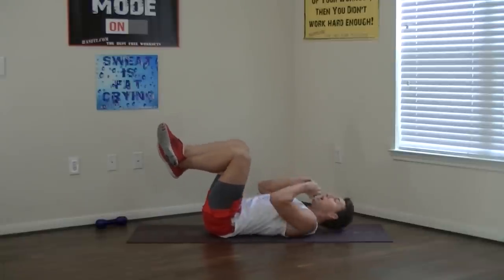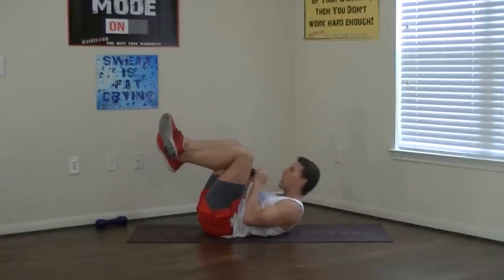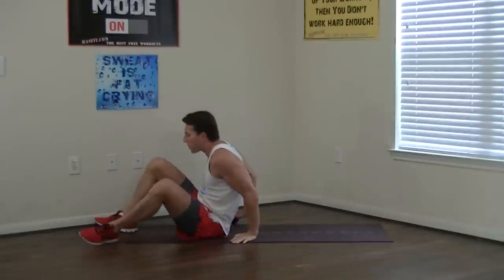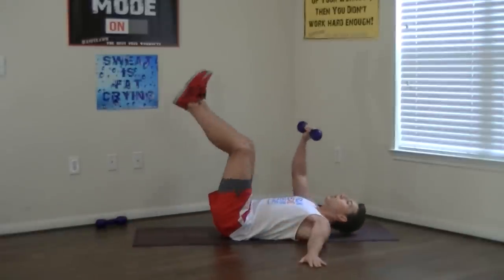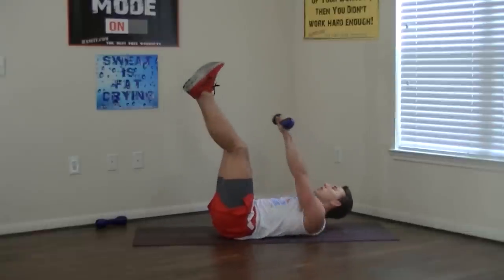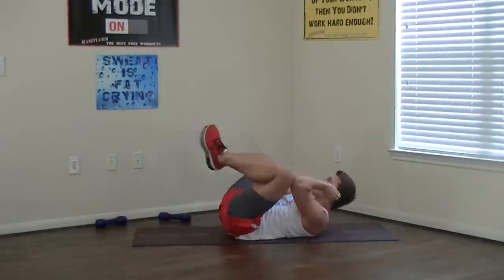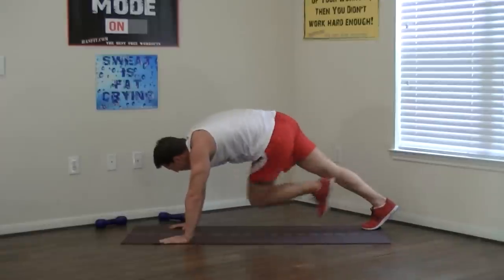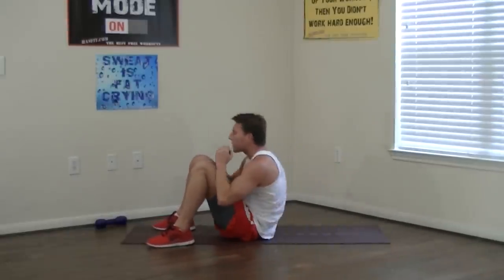6 Minute Abs Burnout - HASfit Abs Work Out - Abdominal Exercises - Ab Work Outs - Abs Workout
Completely burnout your abs with this 6 minute abs work out! Follow Coach Kozak through this killer abs workout and abdominal exercise routine. The ab work outs are great for both men and women. The ab exercises do not require any equipment, but you can use a dumbbell or kettlebell to enhance the difficulty of the ab workout. for the workout's instructions, more videos, free meal plans, and other health tips. for the best free workout exercise routines for men and women at home or in gym.